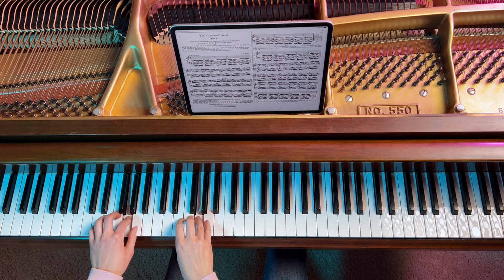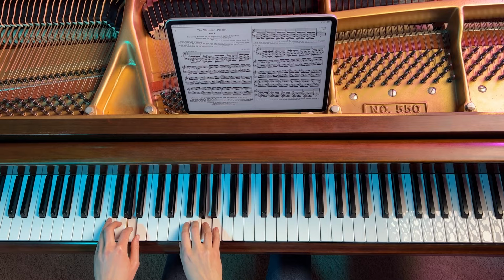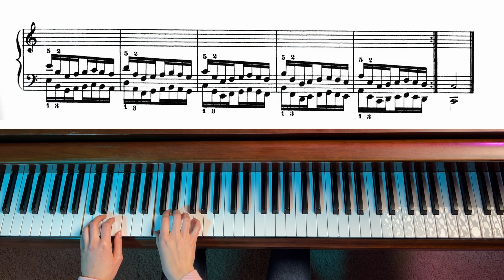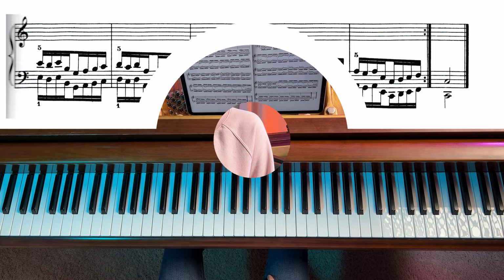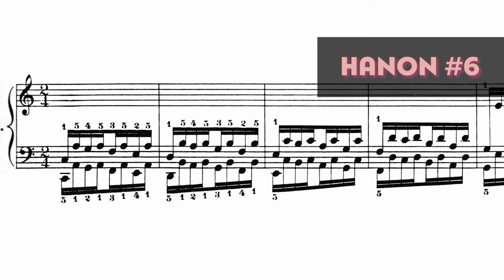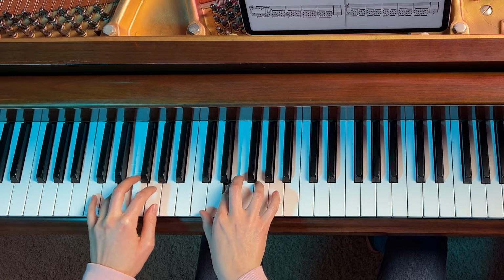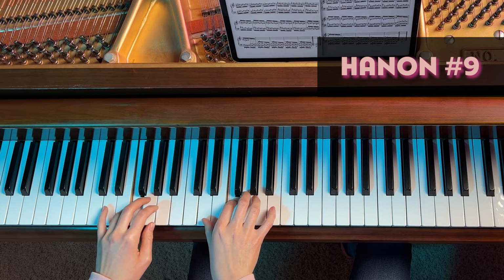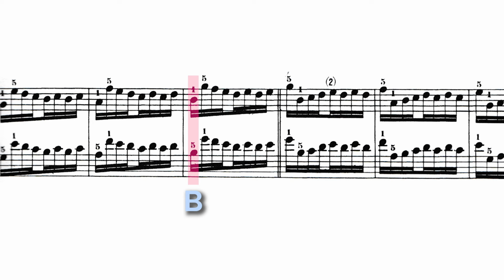Hanon Exercises 1-10 - Play Along Tutorial & Tips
Want to learn the first 10 Hanon exercises, but you're not sure how to start? Or maybe you're stuck on an exercise and need a little help!  In this piano tutorial, I share some quick tips and a breakdown of each exercise, then I play it at a slow tempo (60 BPM) with the sheet music on screen so you can play along with me.

For tips on how to practice Hanon in general, check out my popular tips video

Want to learn more about the silent metronome watch that I used in this video? (You can't see it or hear it, but it's there!

⏳ CHAPTERS
00:00-00:19 - Intro
00:20 - Exercise 1
01:44 - Exercise 2
03:11 - Exercise 3
04:28 - Exercise 4
05:57 - Exercise 5
07:27 - Exercise 6
08:48 - Exercise 7
10:13 - Exercise 8
11:37 - Exercise 9
13:03 - Exercise 10

🎹 Check out my piano blog for educational articles and lots of tips to help you become a better pianist